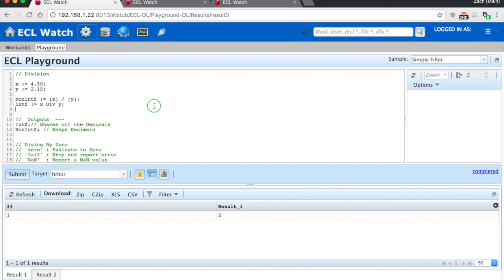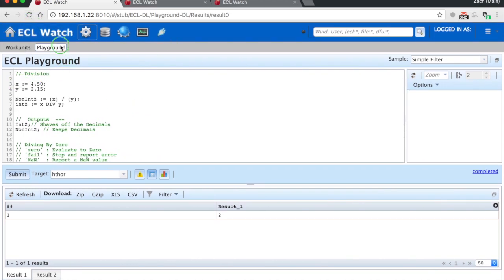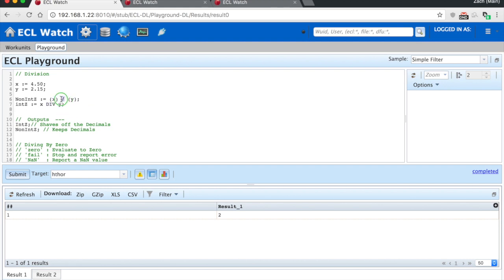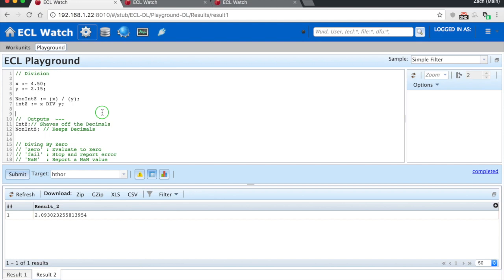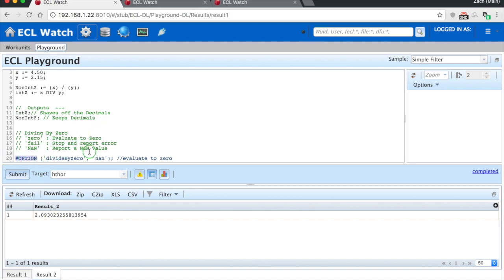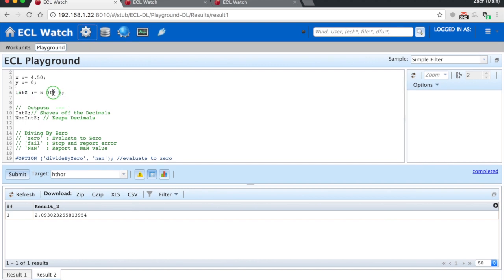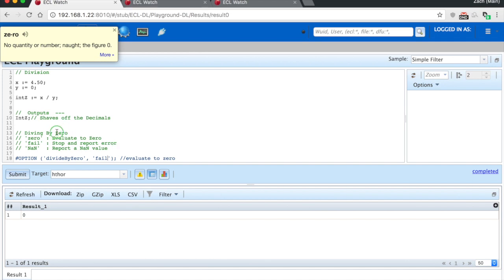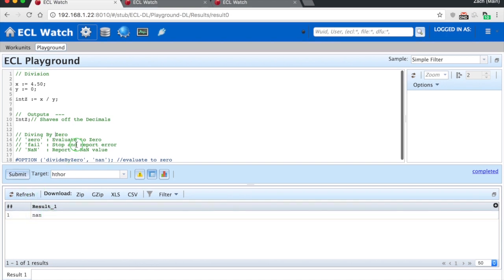ECL - Properties of Division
Lets see how ECL handles divison.